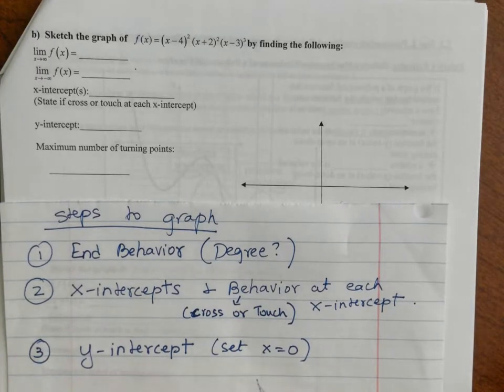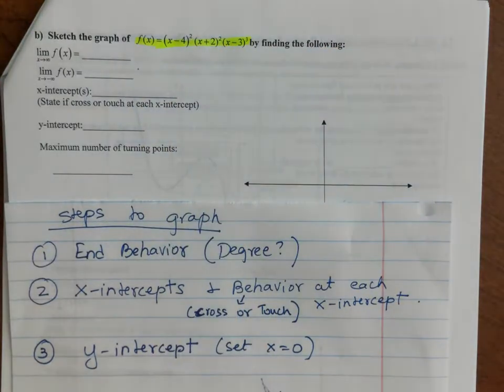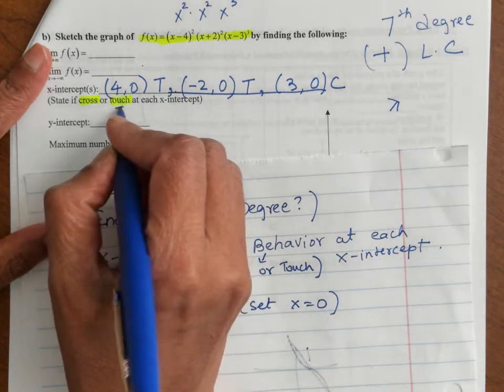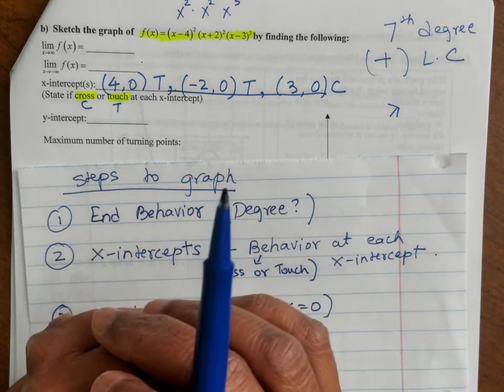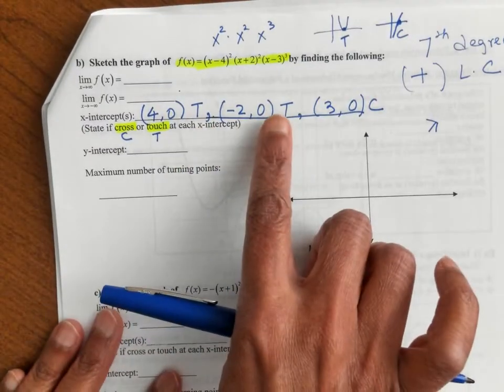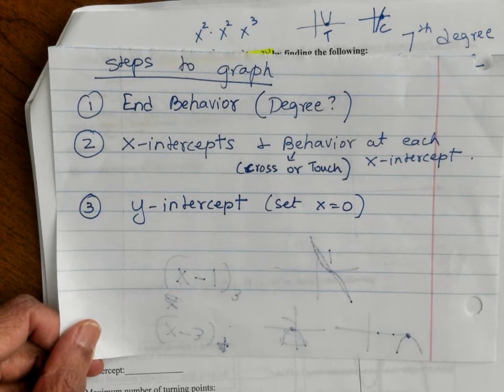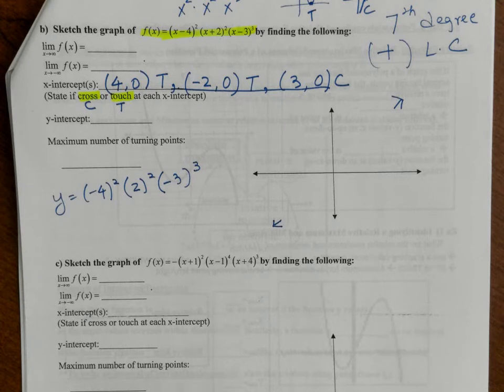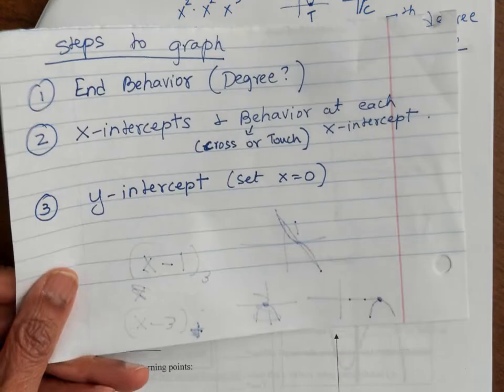Graphing polynomials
Page 7 b)